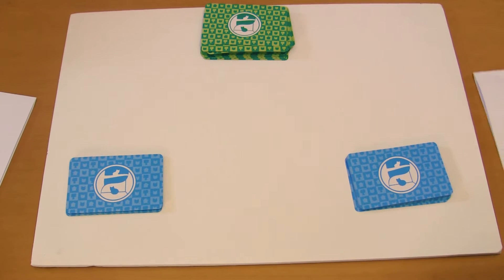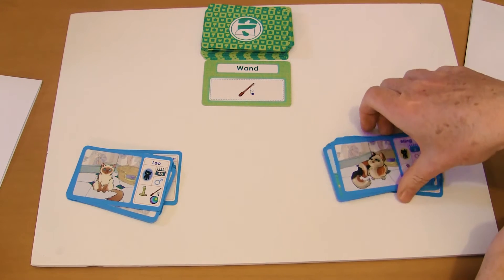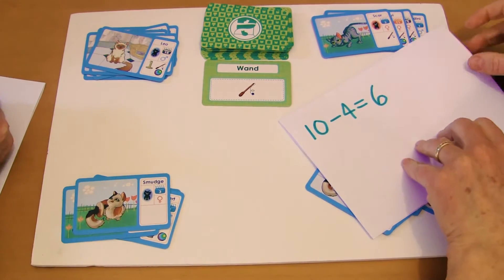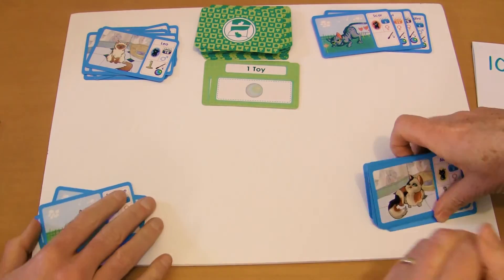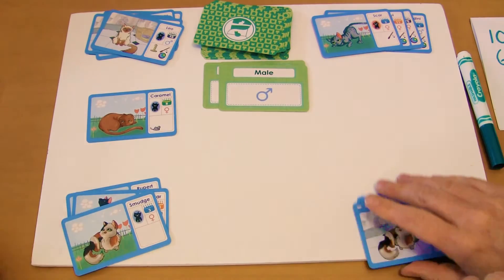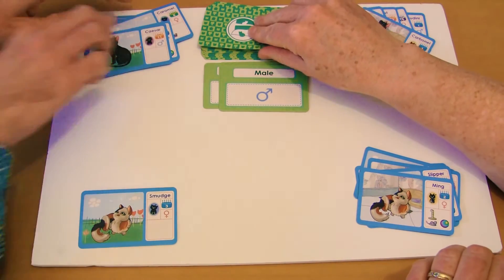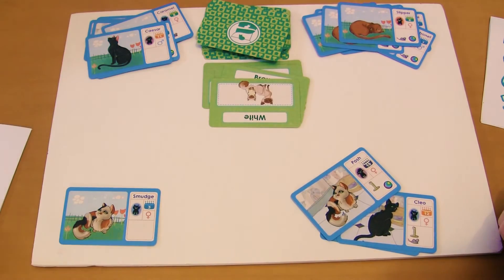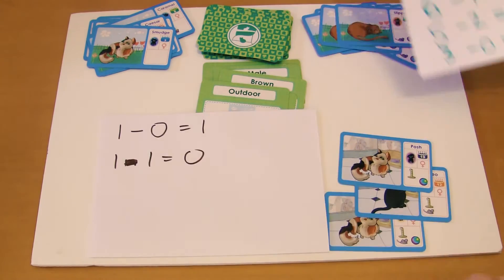Cat Maths: Subtraction game (Cat adoption)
A short video describing a game or activity to practice subtraction using Cat Maths Cards.